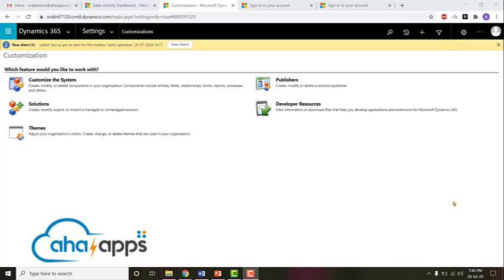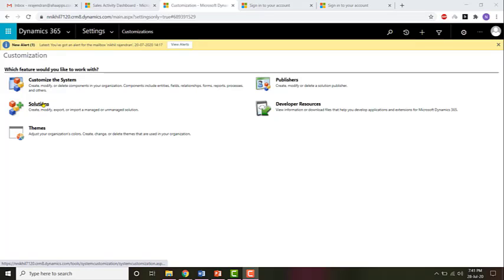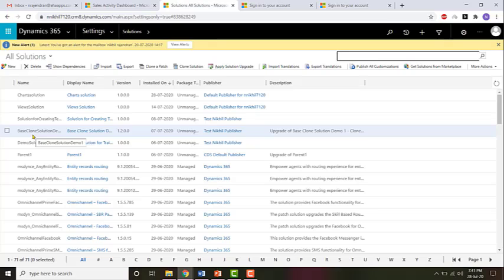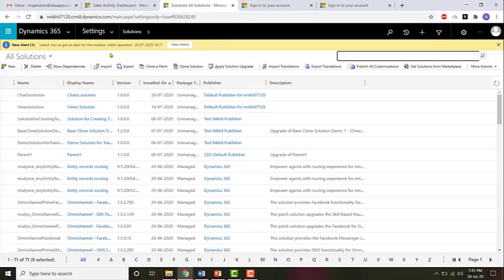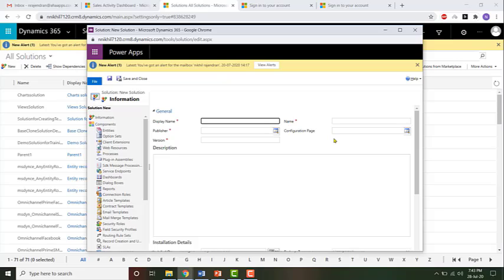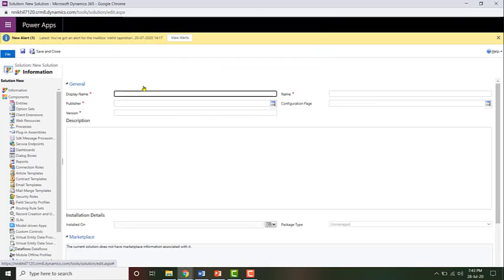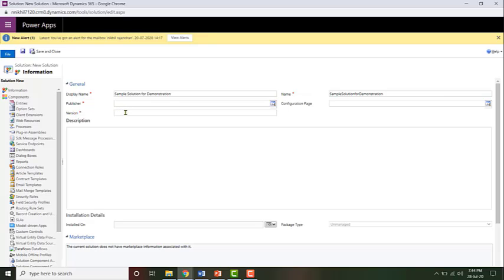Introduction to custom solutions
Know about Dynamics 365(CRM) Solutions. This video is an introduction to custom solutions.